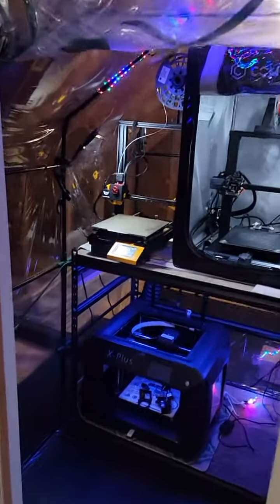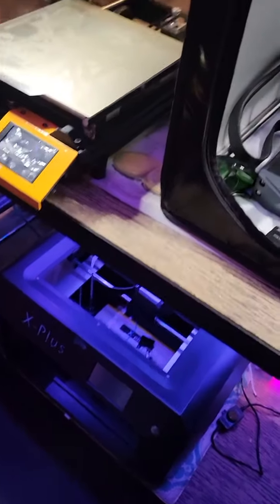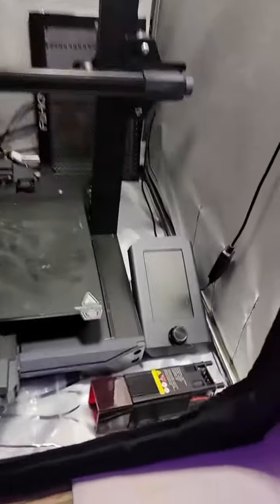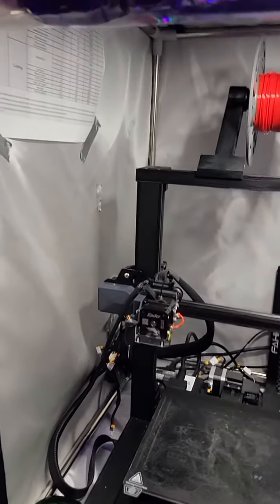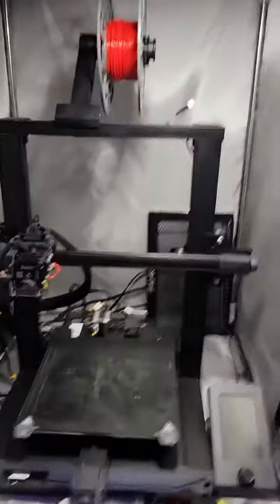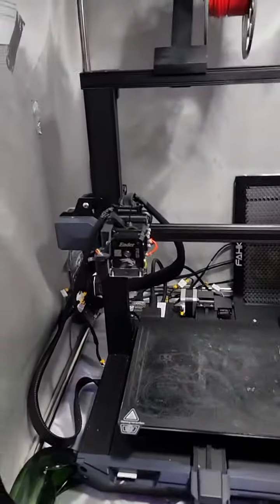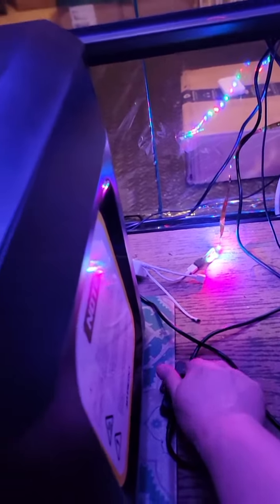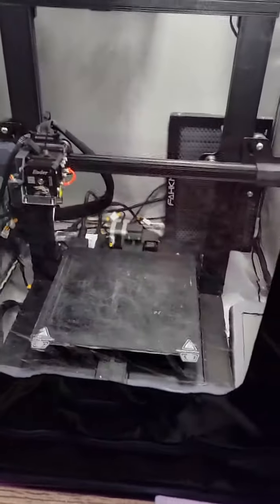MrTass 3D Print Shop - Setup and Tour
Hi everyone!

This is a very quick video I put together to show some changes I made to my 3D Printer Setup/Layout to accommodate venting for a new 10w Laser Cutter/Engraver I was sent by Creality (THANK YOU!!!).

I am excited to get this installed and start on a project that makes great use out of the 3D Printer (and now Laser Engraver and Cutting System).

Look for more videos to follow!

  * 10w - $210
  * 5w - $129
  * 1.6w - $99

Etsy (Quest Accessories and Oddities)